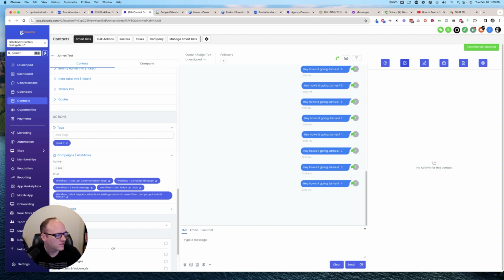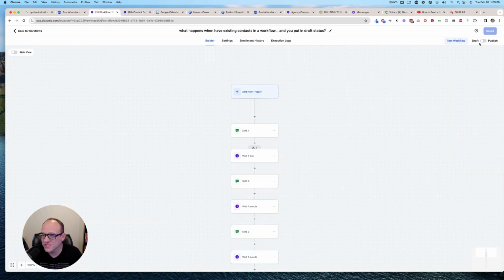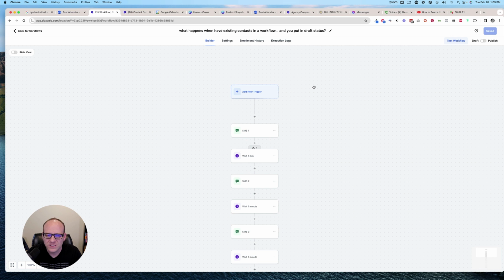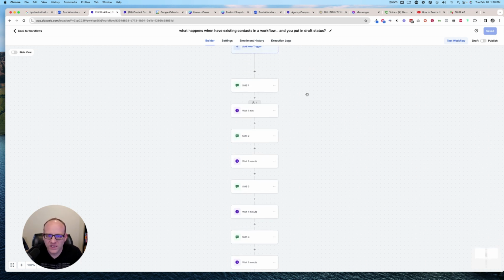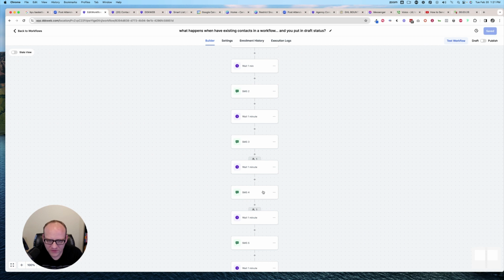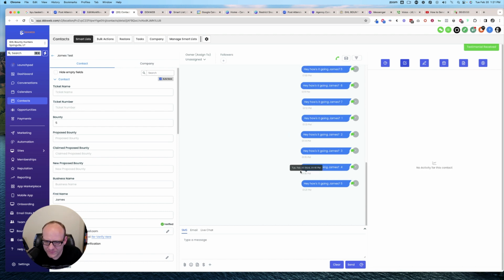What Really Happens To Contacts In a Workflow When Set to Draft and Then Later Back to Published?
🚨 Attention HighLevel Agencies on the $297/mo plan 🚨

Would love to personally help 5 more agencies this month transition through the upgrade process to the $497/mo plan which gives you:
✅ Automated SubAccount Creation (the big one)
✅ Automated User Provisioning (also super nice)
✅ Saas Configurator (With more customizability coming!)
✅ Split Testing
✅ Agent Reporting
✅ 2-10x Rebilling of SMS, Email, Content AI & Premium Actions
✅ Eliza Booking Bot
✅ And Finally Advanced API Access to be able to connect to Hundreds of Other Softwares (including Zapier, Make or Pabbly)

As someone on the $497 plan myself and having helped hundreds if not thousands of agencies through GHL Bounty Hunters and my YouTube channel you will be in good hands!

Plus, you'll get Free Access to any of the Snapshots I've built out over the past two years including:
✅ Smarter Review Requests Snapshot
✅ Appointment Reminder Snapshot
✅ Support Portal Snapshot
✅ SMS Chat Booking Bot
✅ Private Facebook Group
✅ Private Members Area with SaaS specific trainings
✅ Massive Onboarding Checklist

for more details
Need On Demand Live Zoom Support Help With HighLevel?
to give them a try!

James Hurst is an expert at HighLevel®, ClickFunnels (Dream Car Winner 🚙) and many other Online Marketing Softwares.  He is also a software engineer 🧑‍💻  and the host of The Marketing Show™ 📣

🎥 TOP VIDEOS FROM THE MARKETING SHOW CHANNEL

The advice, guidance, and principles outlined in all content produced by James Hurst or The Marketing Show™ and other encompassed entities are not guaranteed to be appropriate for your unique situation or business.  We recommend that as a consumer, you exercise your due diligence and research any and all strategies recommended to you before adopting them in your own business.